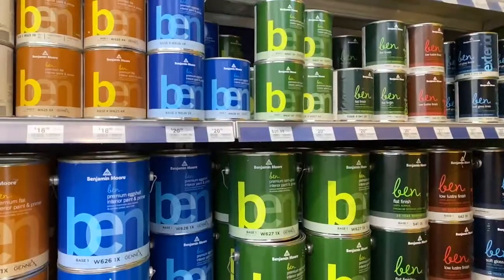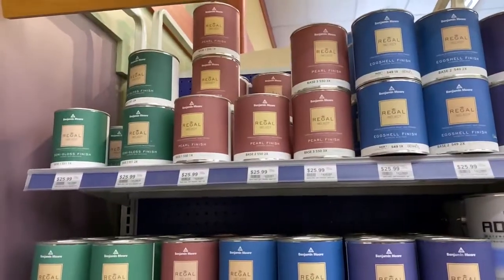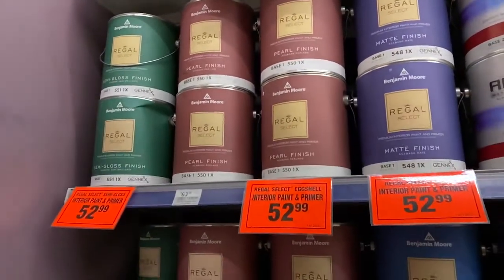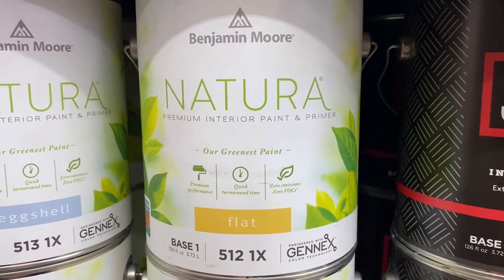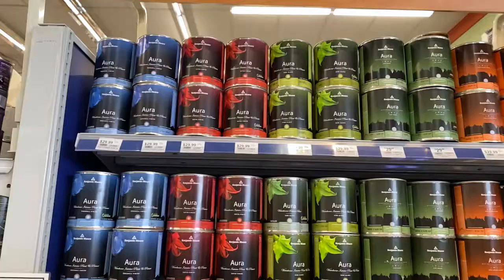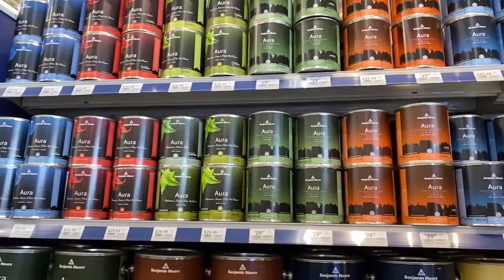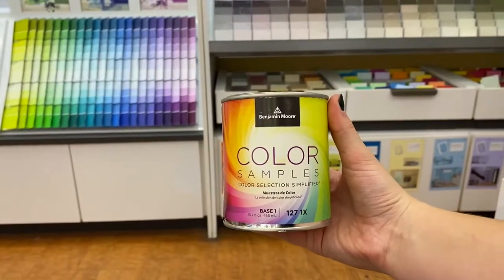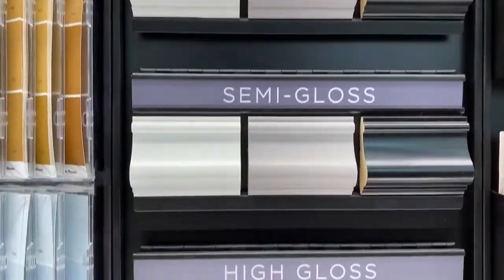Learn More About Benjamin Moore Paints from Jonathan at Emigh Ace Hardware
Listen as Jonathan reviews the different lines of paint by Benjamin Moore from Ben and Regal Select to the very best Aura line. Come on down to Emigh Ace Hardware and choose your color!